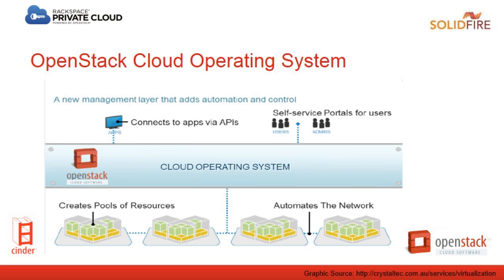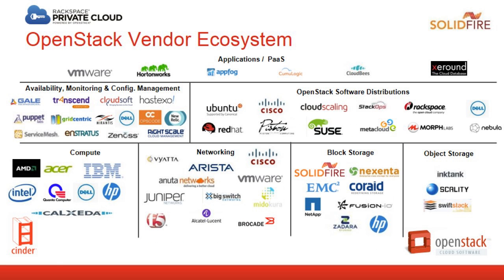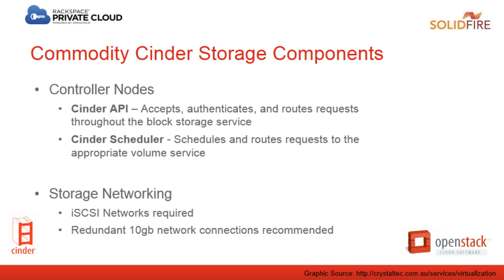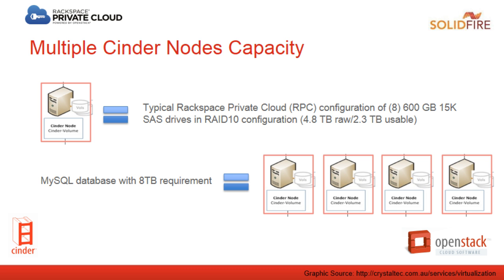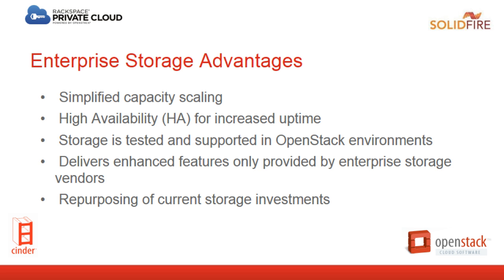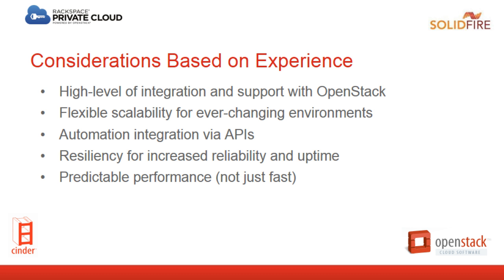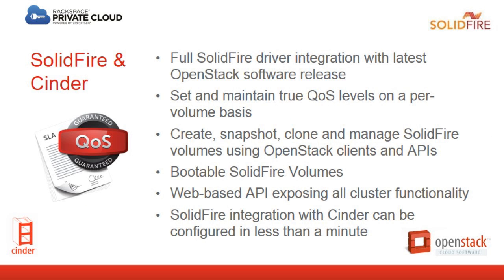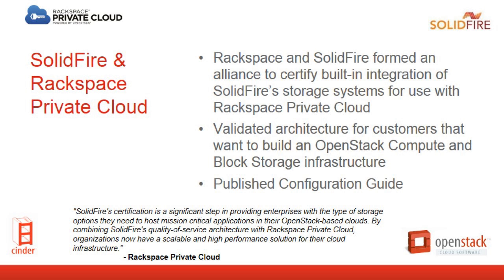OpenStack Block Storage Design Considerations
An introduction to OpenStack. Learn where, when and how OpenStack open source cloud computing software came to be and problems it was designed to solve. John Griffith, an open source engineer at SolidFire presents an overview of the current state of open source software for building private and public clouds. Griffith answers questions such as:

What is cloud block storage?
What can you do with block storage?
What is the OpenStack Block Storage project?
Which scenarios are most appropriate for using block storage?

To learn more about SolidFire scale-out, all-flash, high availability storage solutions with guaranteed QoS performance, please